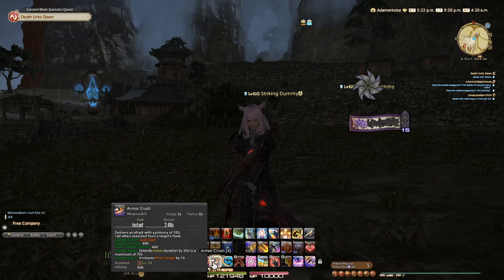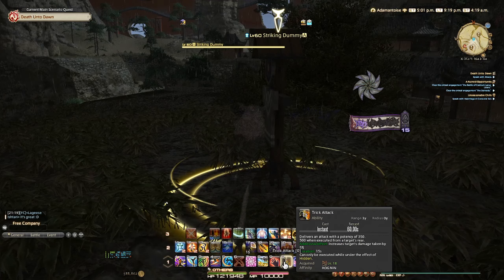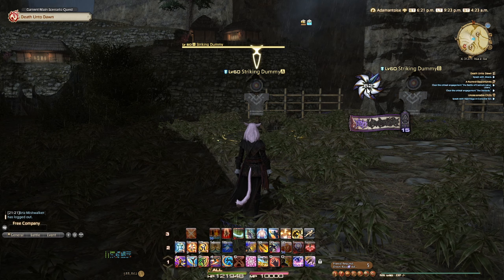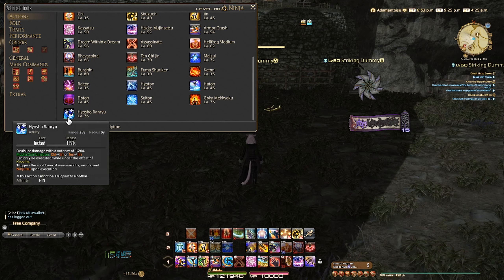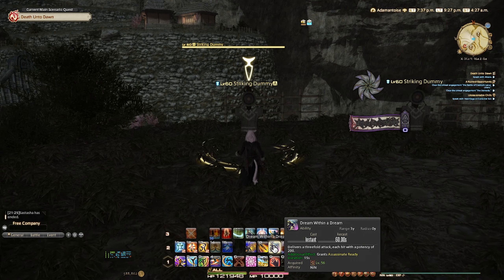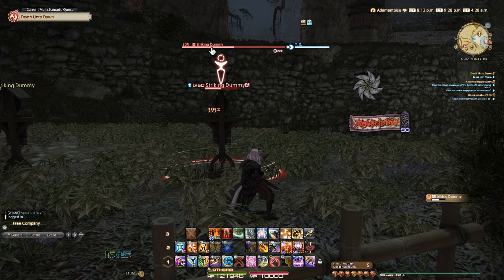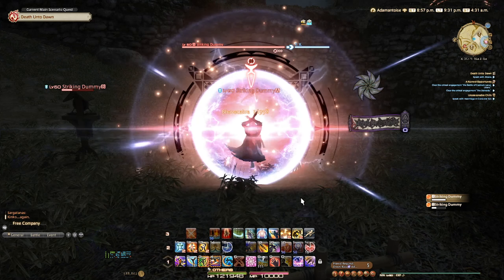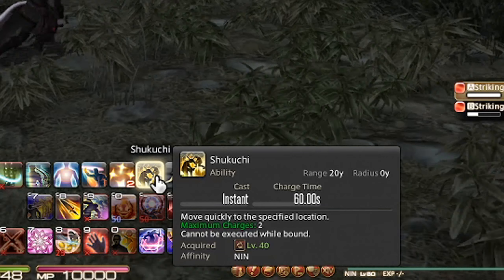FFXIV: Ninja Guide Pre-Endwalker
Join me on my journey! If you'd like to see me live, check out

If you'd like to ask me any questions head to my discord

Balance Discord where I got the Opener!

(0:00): Introduction
(0:57): Trick Attack
(1:27): Mudras
(5:50): oGCDs
(9:56): Gap Closer
(10:28): Combos
(12:00): Opener
(12:38): Rundown
(13:33): Closing Thoughts